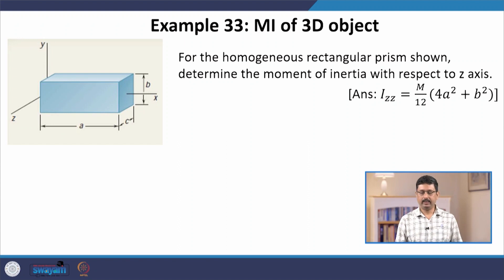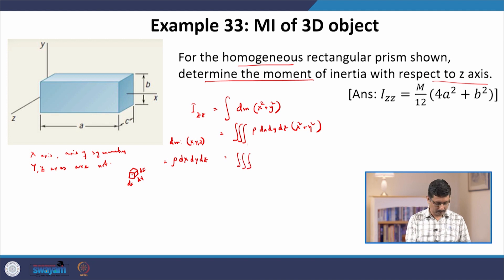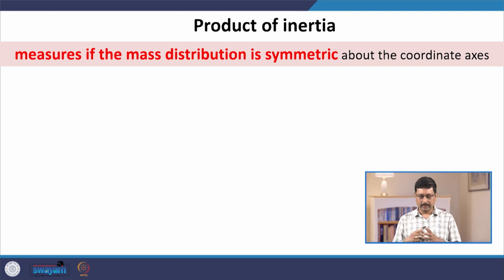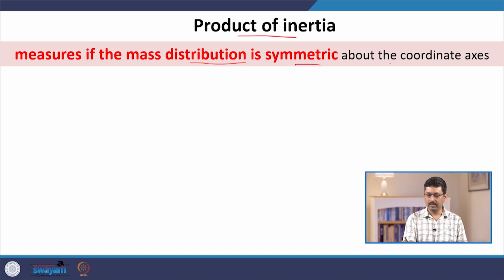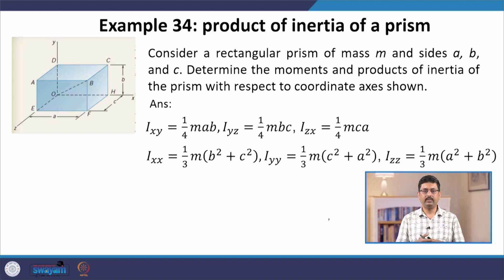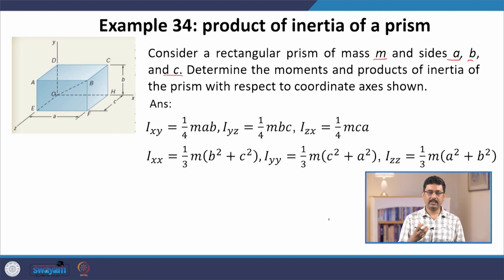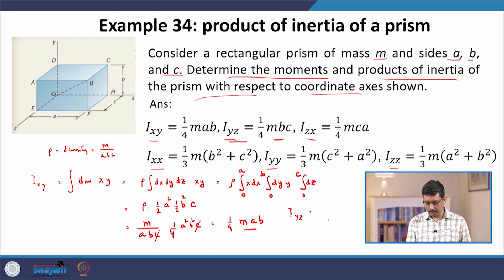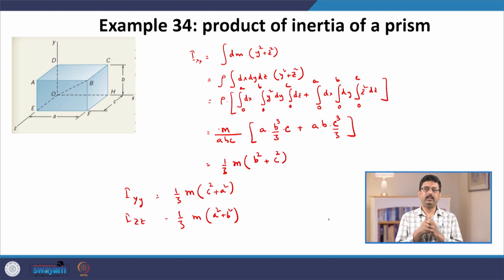Lecture 38: Symmetry of mass distribution - product of inertia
This is the 38th lecture of the NPTEL course “Newtonian Mechanics with Examples” by Shiladitya Sengupta, Dept. of Physics, IIT Roorkee. In this lecture we introduce the product of inertia - a measure of how symmetric the given mass distribution is about the chosen axes about which moments of inertia are computed. We work out examples to illustrate the concept.